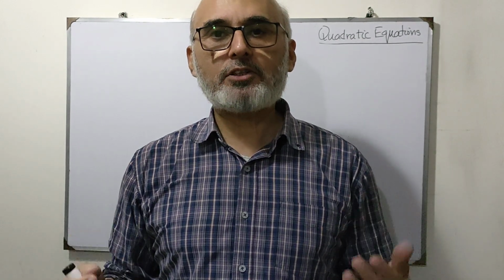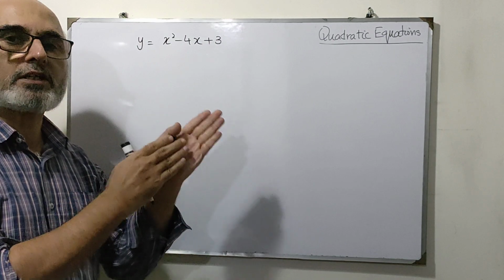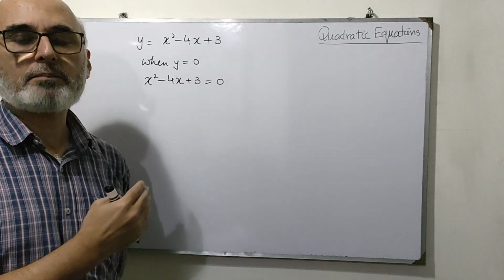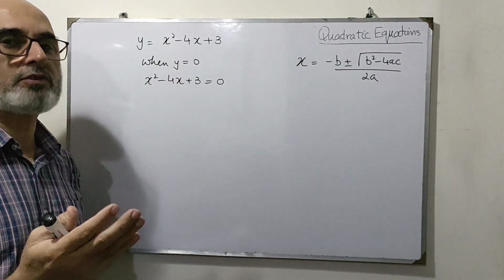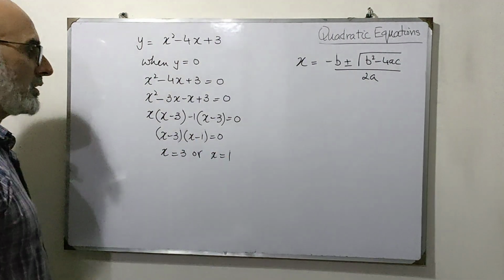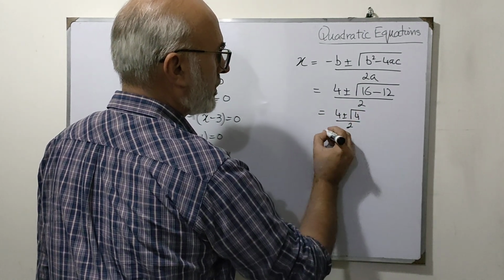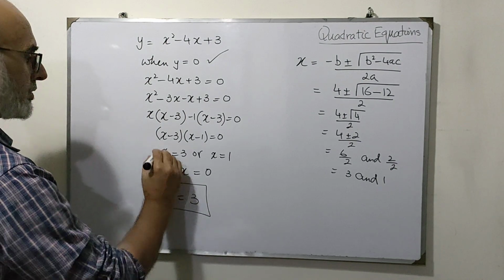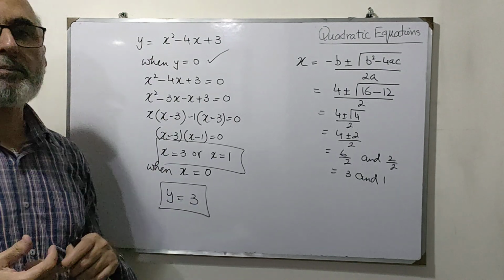How to sketch a graph of quadratic equation (part 3)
Quadratic equations D3 Chapter 1